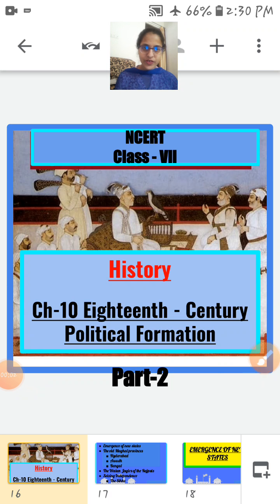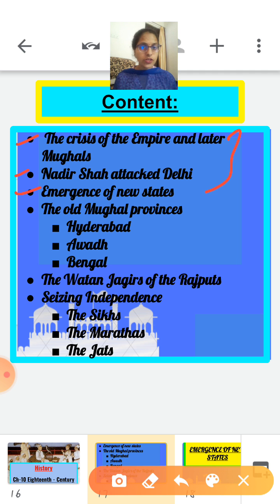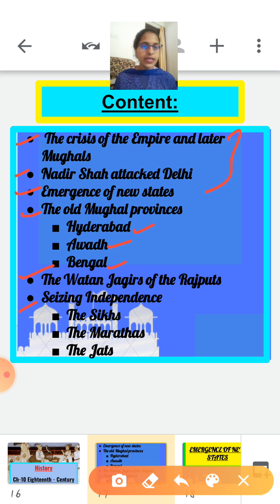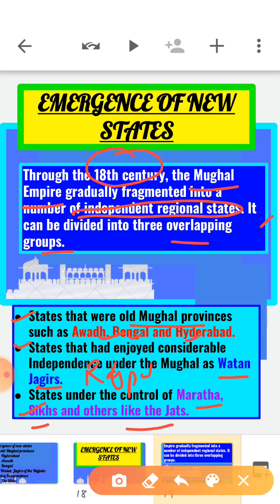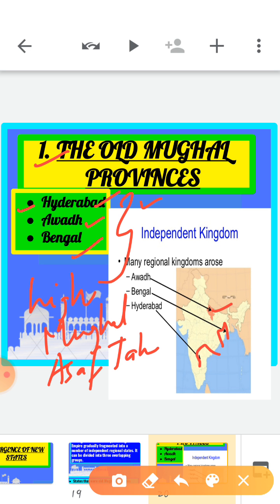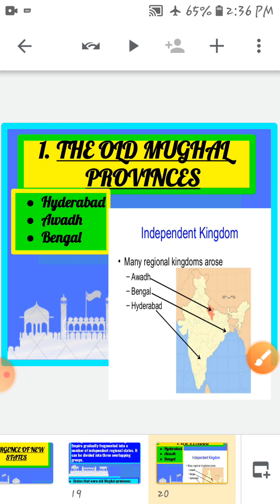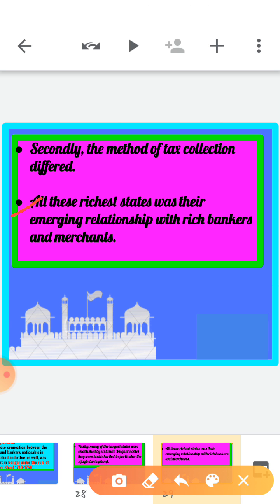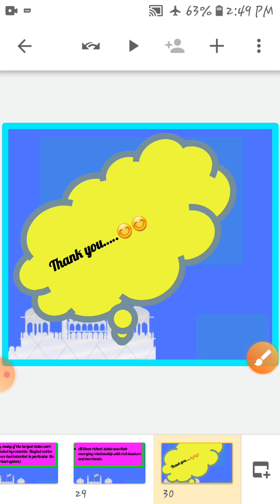cl7_history_ch10_eighteenth century political formation_pr2_041220